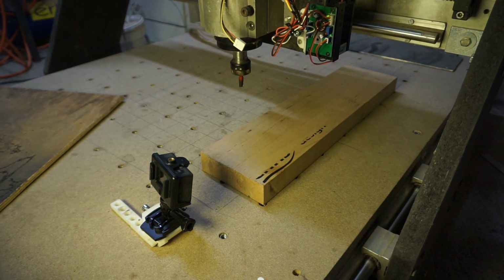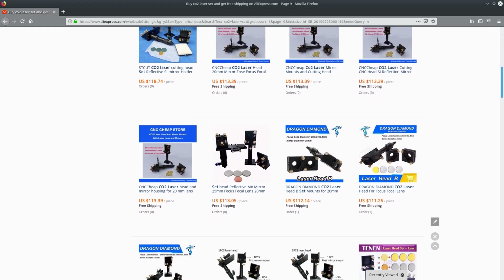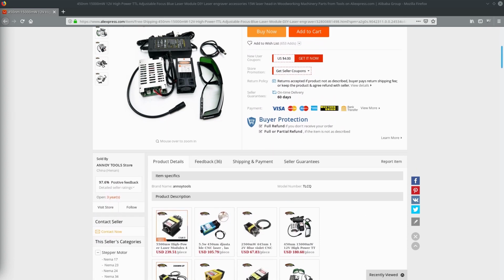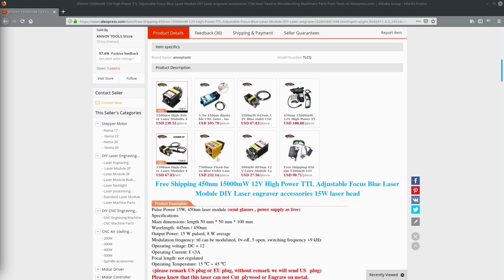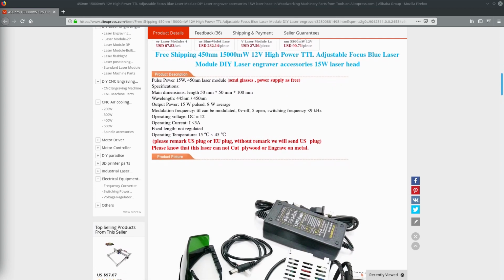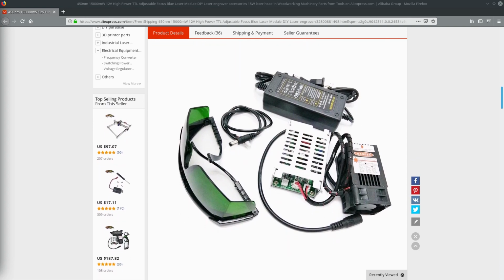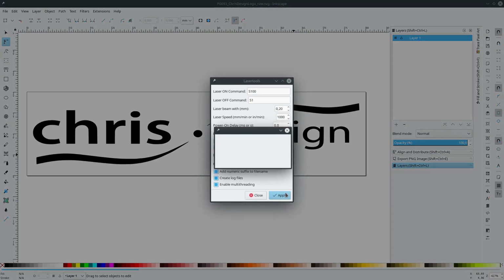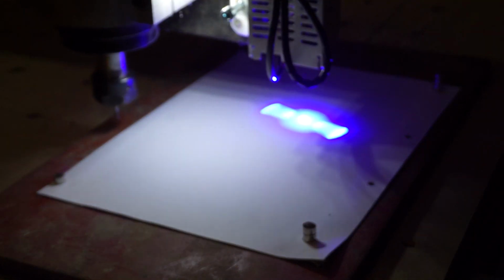High Power Diode Laser Test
Description
In this video I upgrade my laser engraving rig and test the limits of the new high power laser diode sourced from ali express.

Resources
Github repo Lasertools

Soundtrack

Sunken Streets

by

Sro